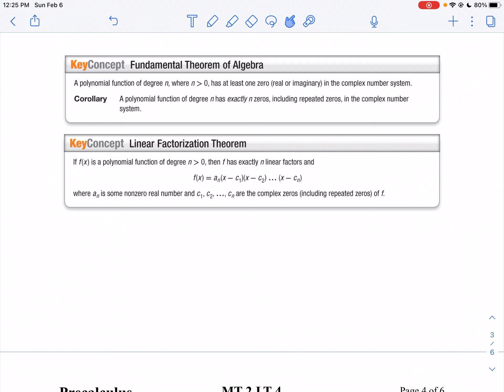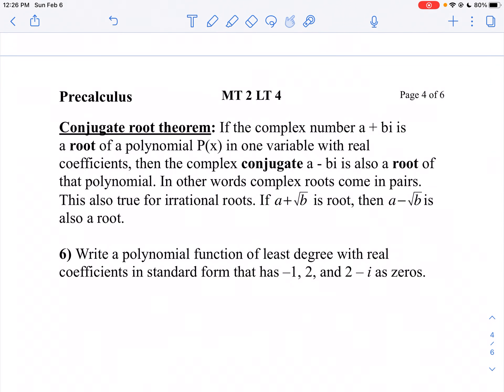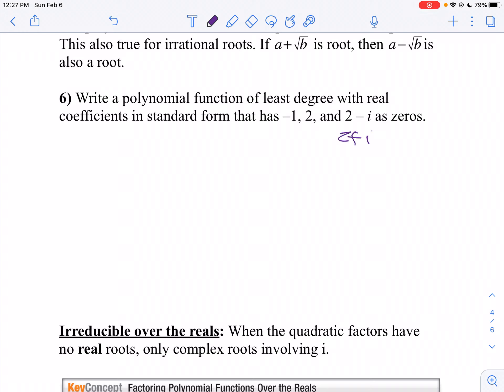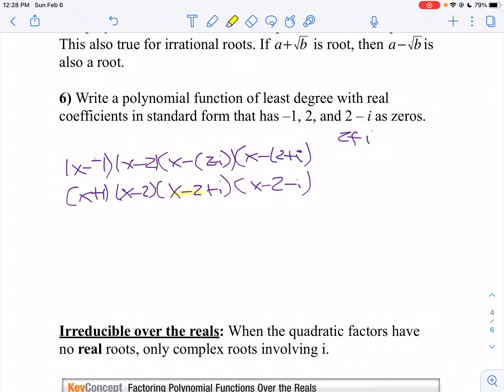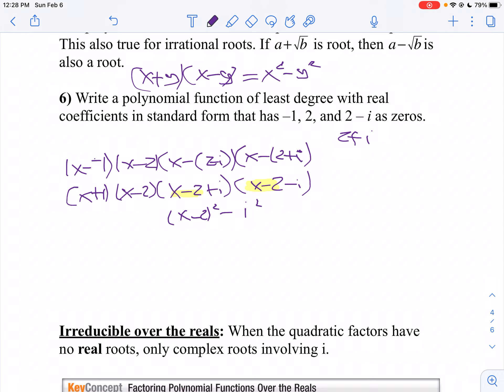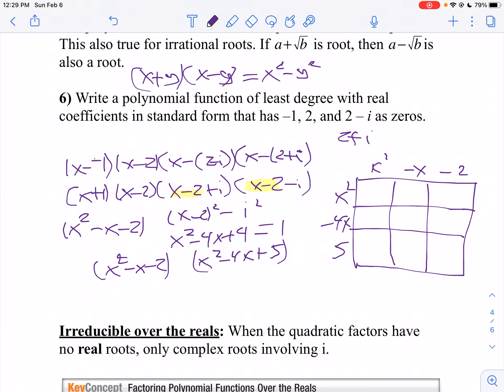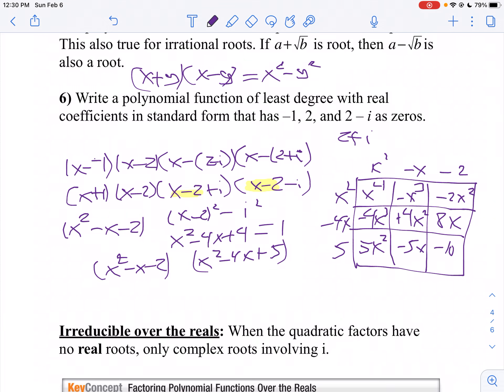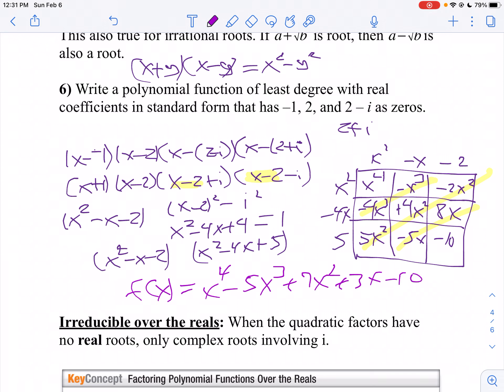MT 2 LT 4 Seminar Part 6 Fundamental theorem of algebra